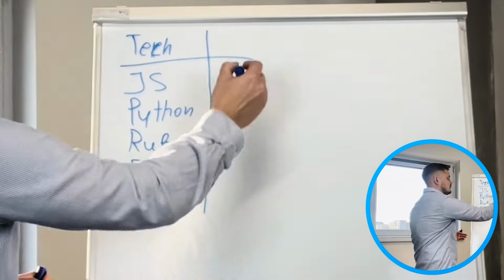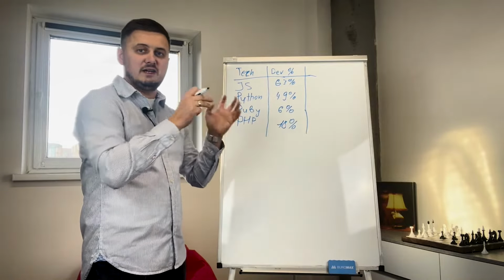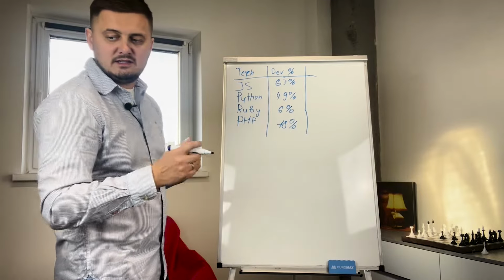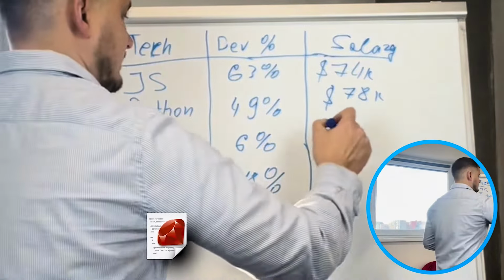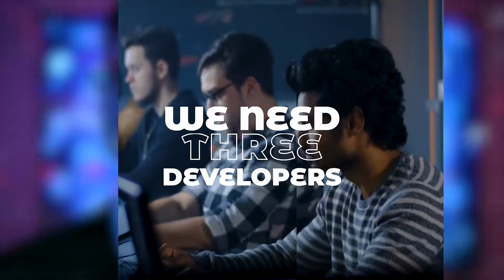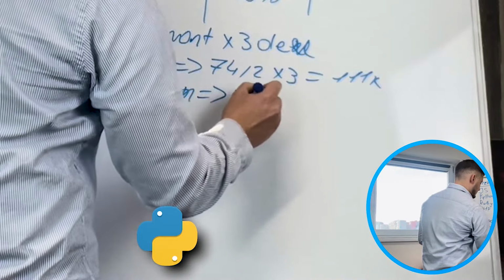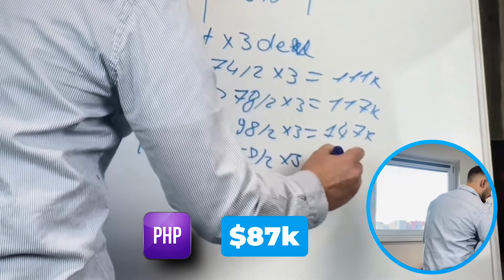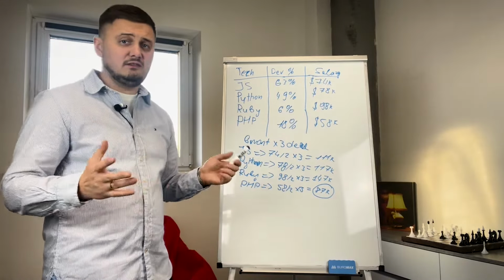How to keep web app budget low! (save 20% or more)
Join me on a journey to uncover the secrets of budget-friendly web application development! In this video, I delve into the art of selecting the right tech stack to optimize costs without compromising quality. From identifying key considerations to exploring practical strategies, we'll navigate through the maze of options together, ensuring you can build your dream app without breaking the bank. Get ready to save big while achieving your development goals!

Hey 👋 I’m Anatolii, a serial entrepreneur and investor. I like my businesses to be as lean as possible and run on autopilot.  Through my videos here on this channel, I share evidence-based strategies and tools to help me to optimize and grow my business.